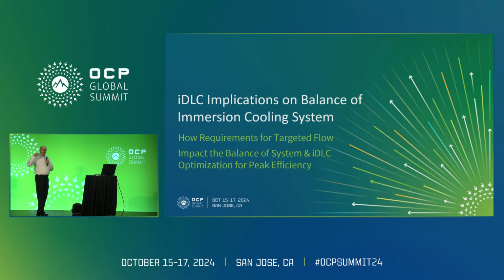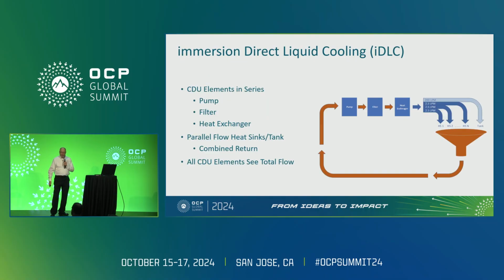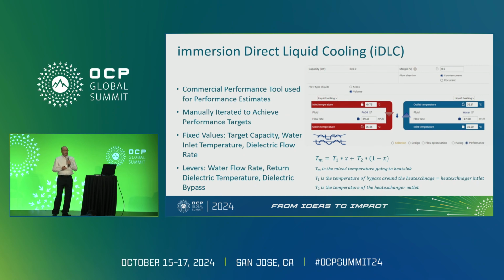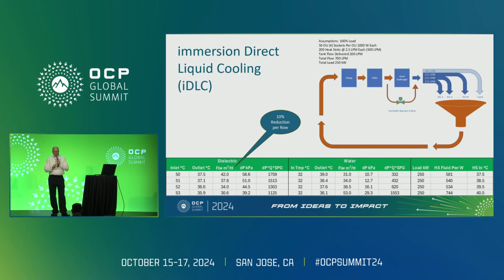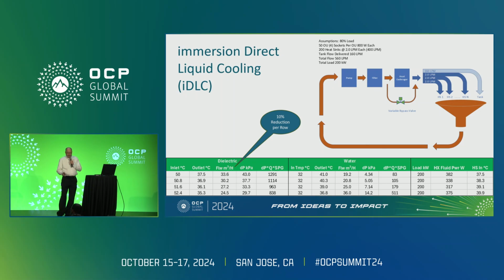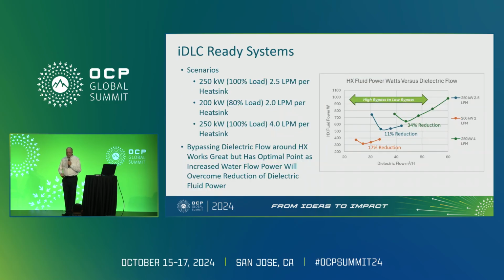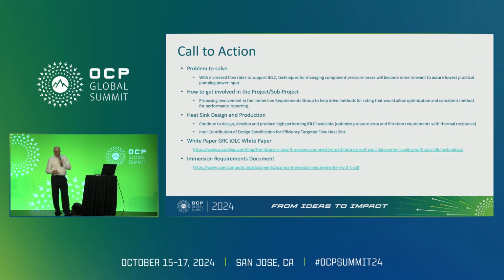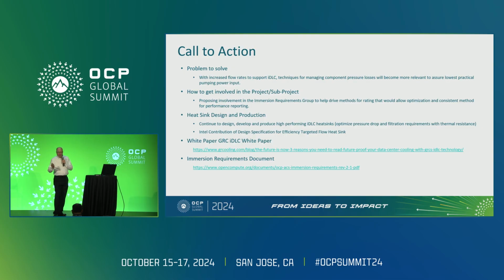iDLC Implications on Balance of Immersion Cooling System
"John Bean (Cto) - Green Revolution Cooling (Grc)

Higher heat flux components such as CPUs and GPUs have given rise to more specialized techniques in the Single-Phase Immersion Cooling ecosystem. These methods are in many ways analogous to practices over the past few decades regarding air-cooling where improved heatsinks and enhanced localized flows were developed- albeit the immersion cooling has significant advantage given the much greater heat capacity of single-phase immersion liquids versus air. Intel has developed targeted flow heat sinks that rival thermal performance of best-in-class cold plates.\nHowever- these enhancements (demanding higher volumetric and velocity flows) have implications on the balance of the Single-Phase Immersion Cooling System. This discussion will focus on techniques to deal with these localized high volumetric flows whilst maintaining low pumping power and minimizing impact on high-cost items such as liquid to liquid brazed plate heat exchangers."